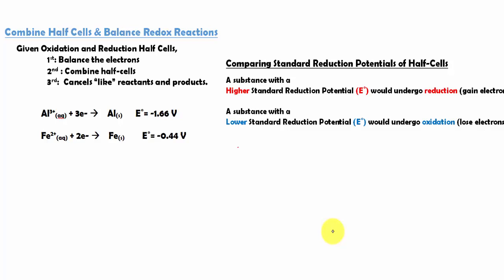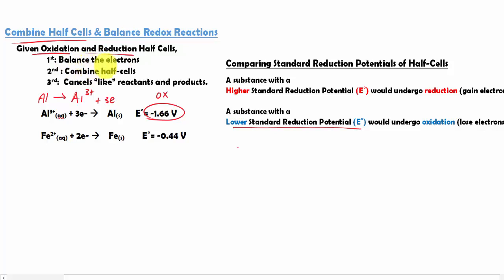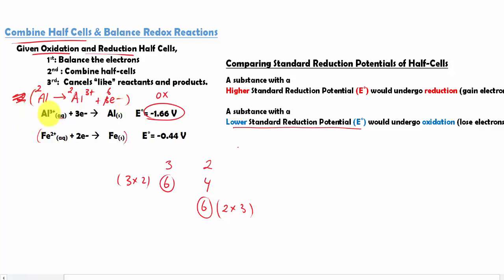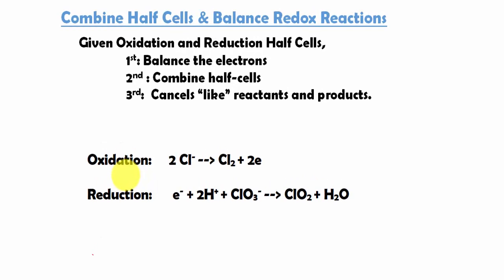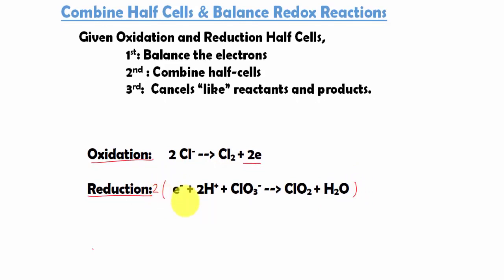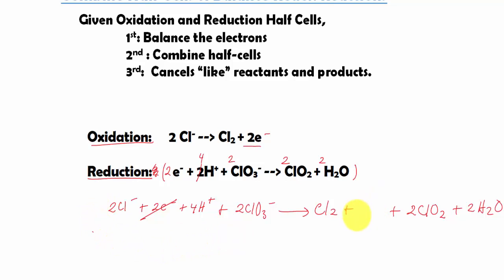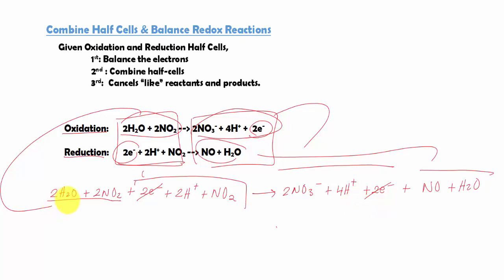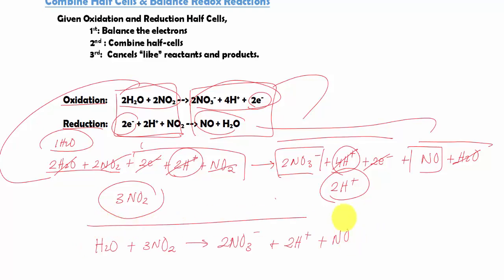How to combine and balance half cells